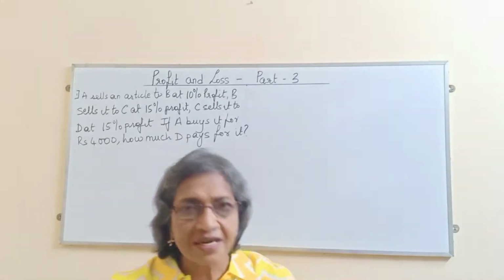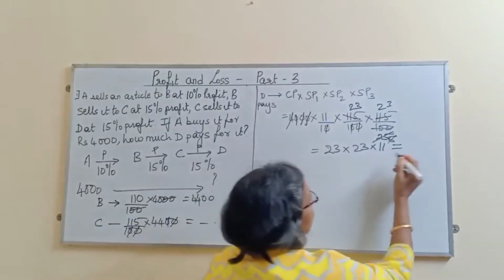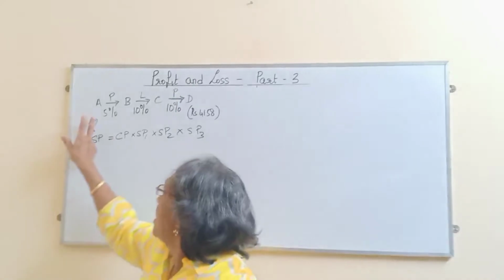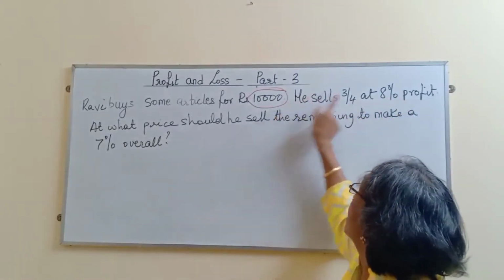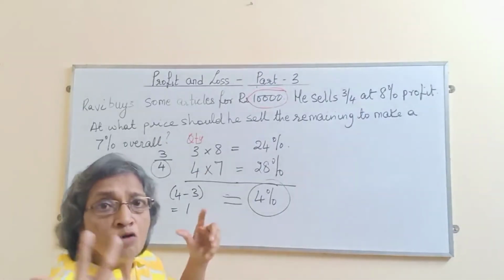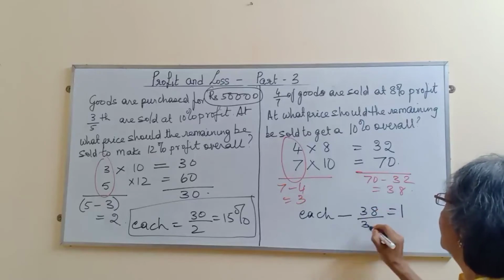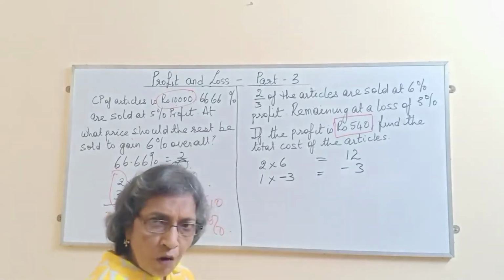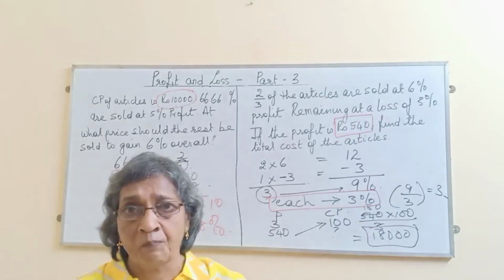Profit and Loss Part - 3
Higher level and new types of problems compared to the first 2 videos.
Problem solving made easier by using certain shortcuts, formulae and logic.